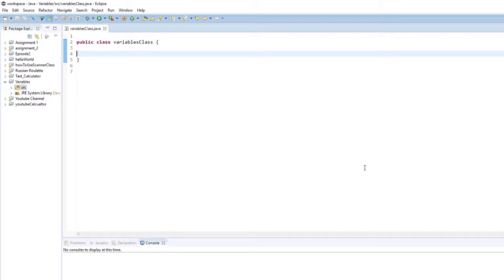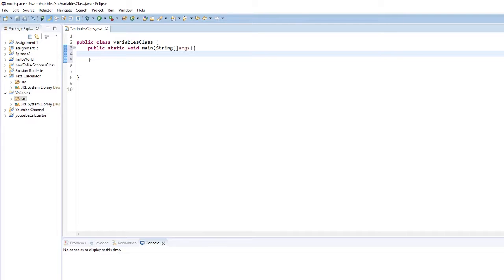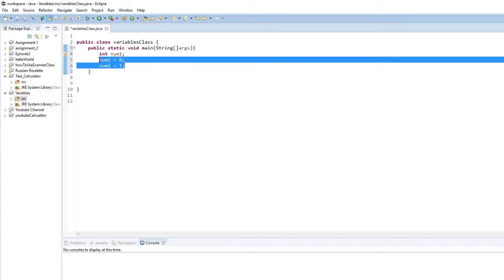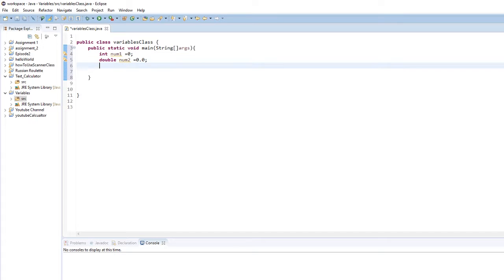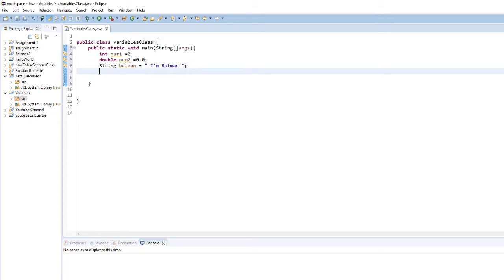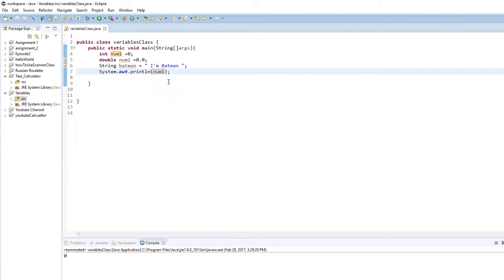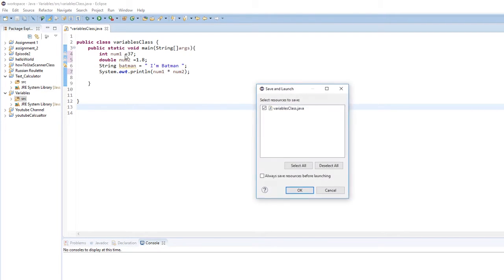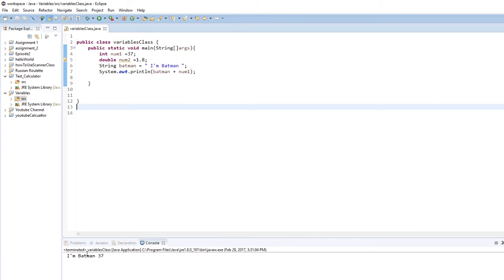Java text calculator Tutorial 2: Understanding Variables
This quick video will give you a comprehensive understanding of three variables:
int
double
String